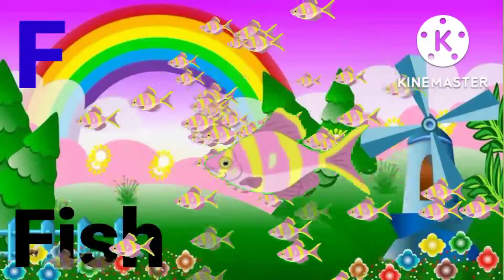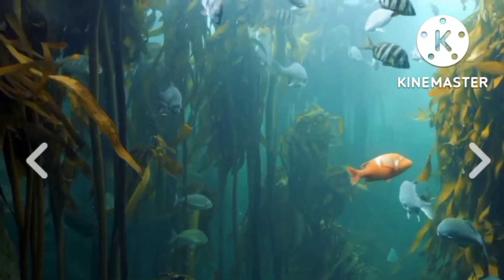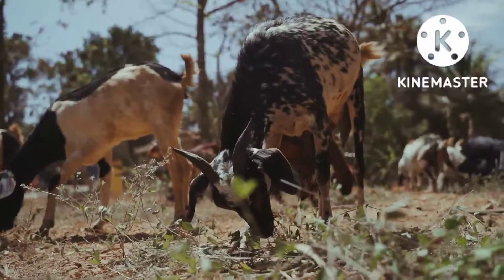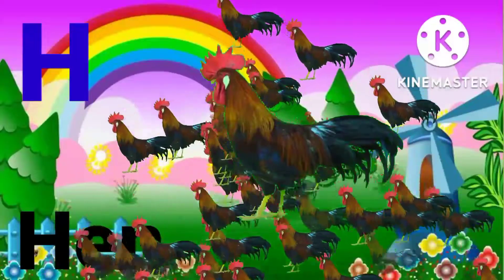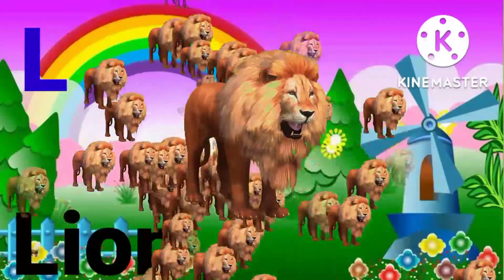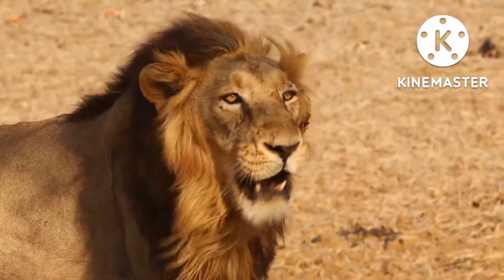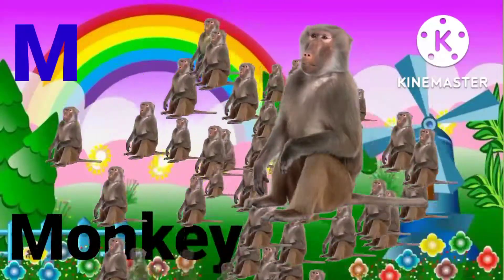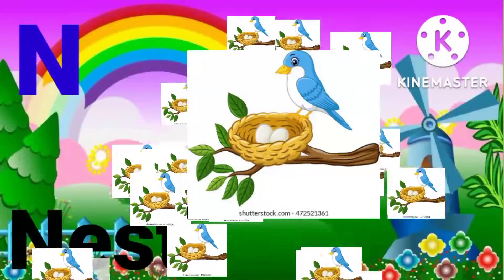ABCD, abcd,a for apple b for boy c for cat, Alphabets, phonics song, english varnmala, (kidsvideo)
kids education 86

a for apple b for boy c for cat, ABCD, alphabets, phonics song, abcde, english varnmala,

a for apple b for ball c for cat, abcd, alphabets, phonics song, abcde, 313, english varnamal
abcd phonics song | abcd song | HR | a for apple b for ball c for cat | alphabet | nursery rhymes a for apple

Your query a for apple abcdefg English alphabet abcd cartoon a for apple bi for boy

a for apple b for ball c for cat, abcd, alphabets, phonics song, abcde, 33, english varnamala

Mantu Study Class abcd phonics song |

abcd song |33|a for apple b for ball c for cat |

alphabet | nursery rhymes | a for apple
Your query
a for apple English alphabet
abcdefg
abcd cartoon
a for apple bi for boy
alphabet songs
a for apple a for ant
nursery rhymes

abcd varnamala a se anar in hindi
k se kabutar
songs for children abc alphabet songs
abcd varnamala

english varnamala
english alphabet
abc song
a for apple b for ball c for
alphabet song
apple apple
abcd abcd

alphabet song

apple apple

abcd abcd

एबीसीडी

कसे कबूतर ख से खरगोश ए फॉर एप्पल बी फॉर बॉय

वर्णमाला
क_से कबूतर